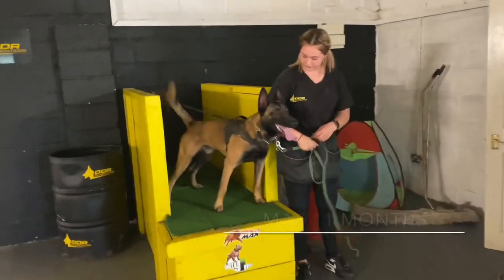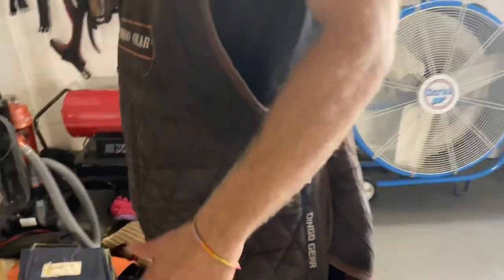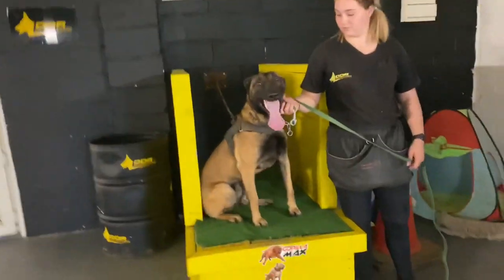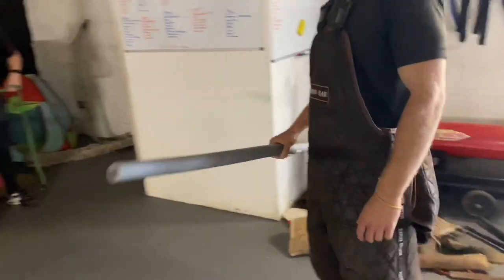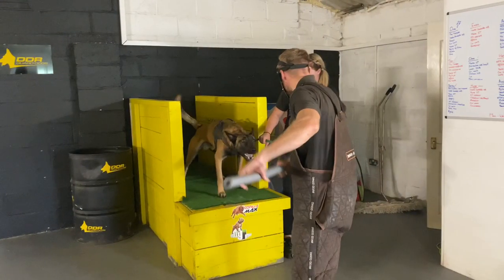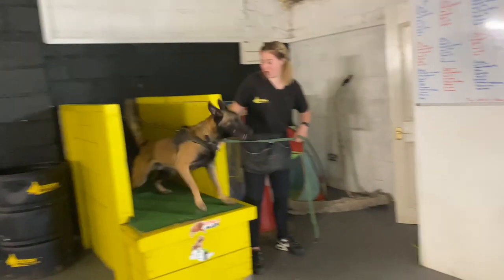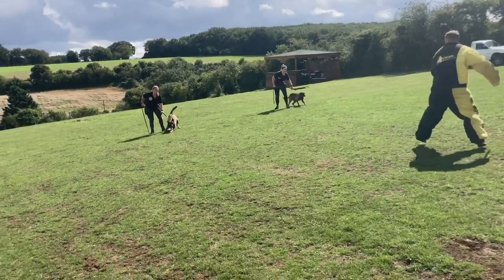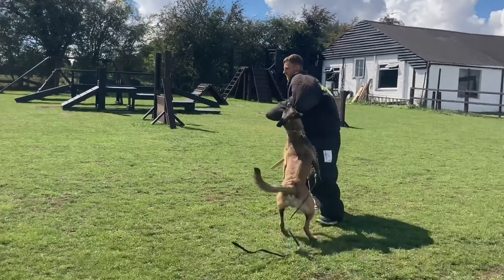Malinois Max civil aggression assessment